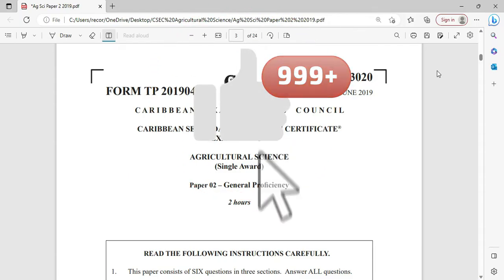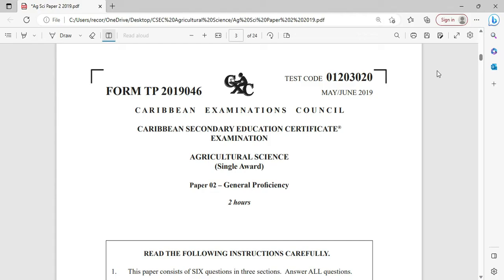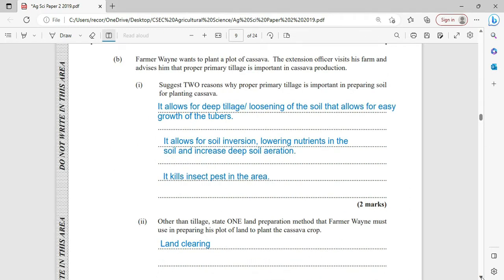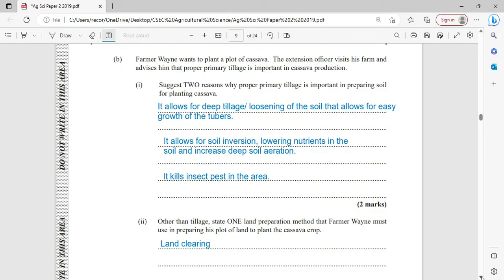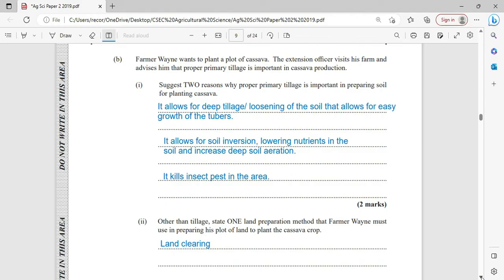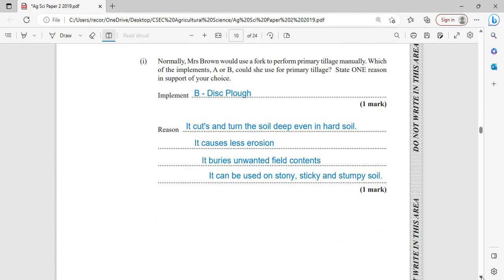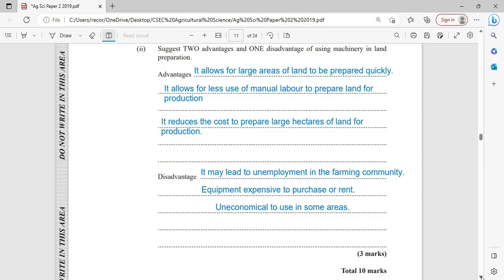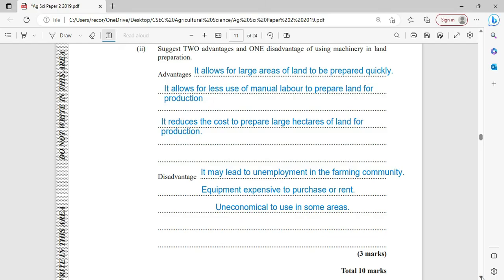csec agricultural science paper 2 2019 Q3